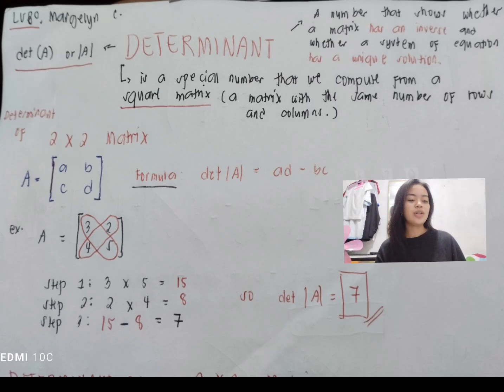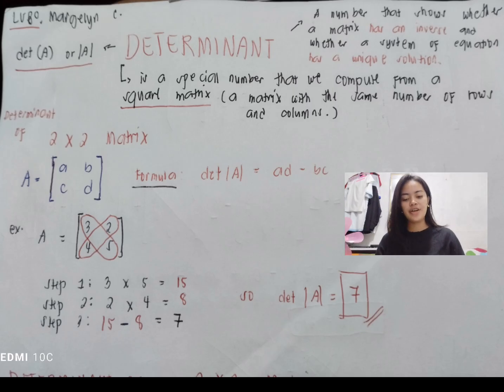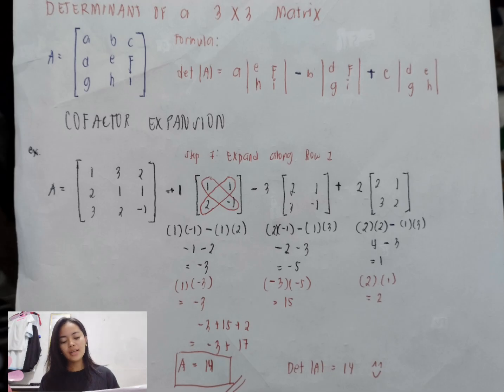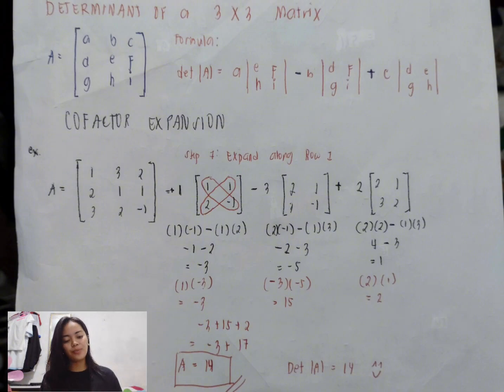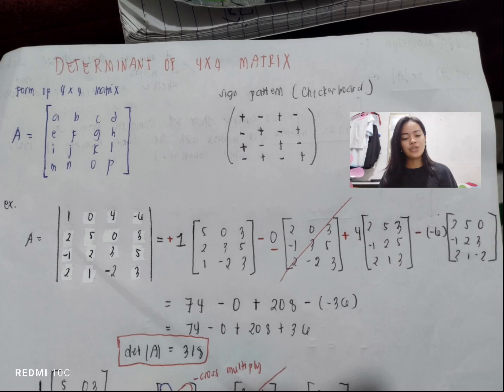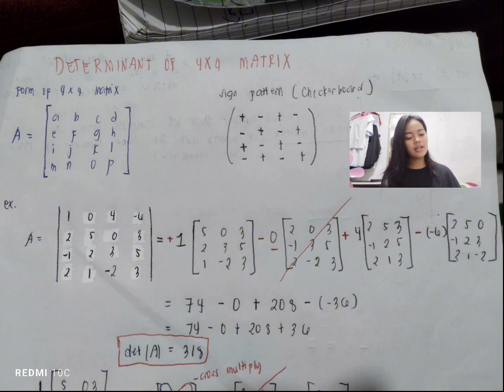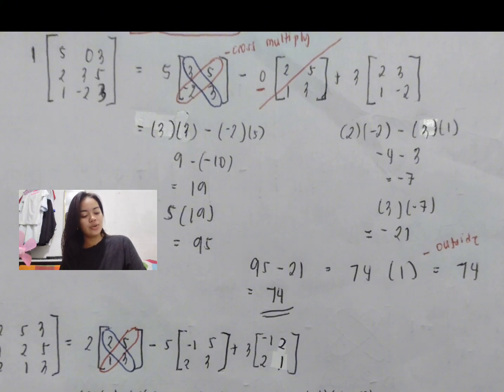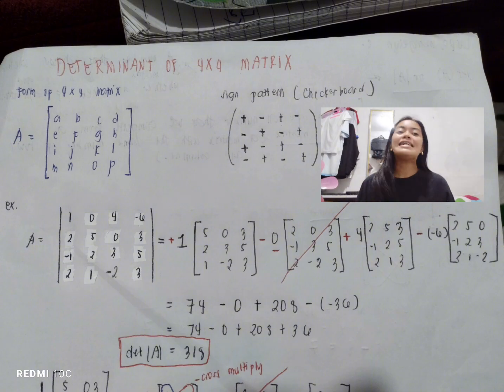Determinants of a 2×2, 3×3 and 4×4 Matrices